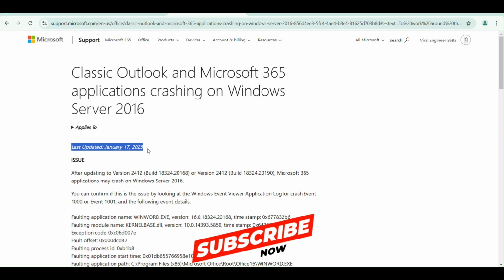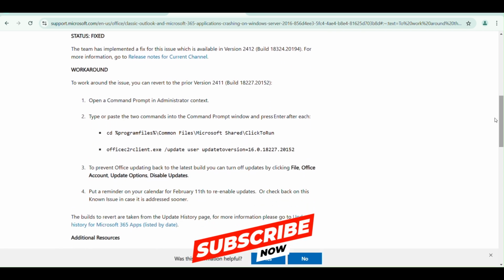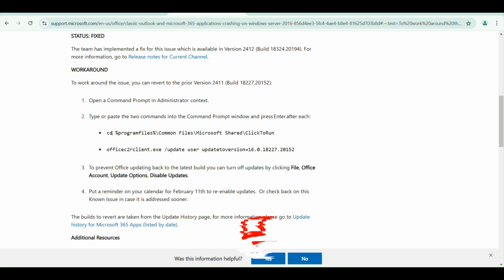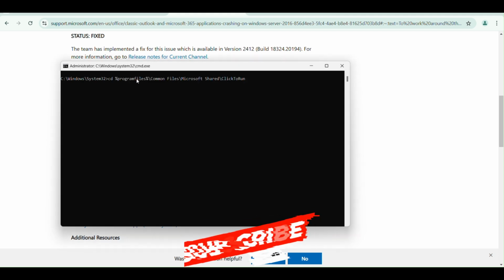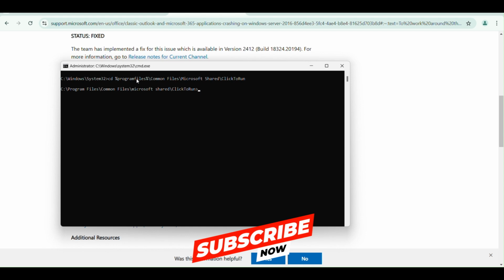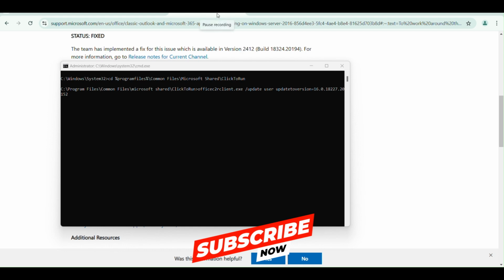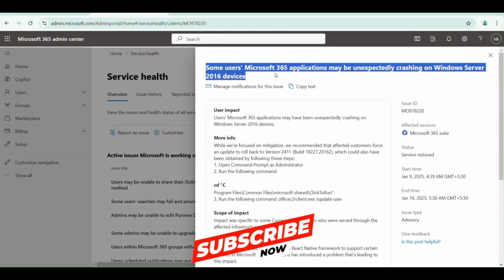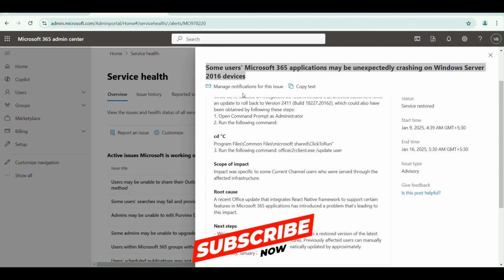Troubleshooting Outlook and Microsoft 365 applications crashing on Windows Server 2016 | M365| Fixed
Classic Outlook and Microsoft 365 applications crashing on Windows Server 2016
ISSUE
cd %programfiles%\Common Files\Microsoft Shared\ClickToRun
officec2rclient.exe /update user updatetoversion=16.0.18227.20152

After updating to Version 2412 (Build 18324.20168) or Version 2412 (Build 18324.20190), Microsoft 365 applications may crash on Windows Server 2016.
You can confirm if this is the issue by looking at the Windows Event Viewer Application Log for crash Event 1000 or Event 1001, and the following event details:
Faulting application name: WINWORD.EXE, version: 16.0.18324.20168, time stamp: 0x677832b6
Faulting module name: KERNELBASE.dll, version: 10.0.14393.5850, time stamp: 0x64253b64
Exception code: 0xc06d007e
Fault offset: 0x000dcd42
Faulting process id: 0xb1b8
Faulting application start time: 0x01db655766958e10
Faulting application path: C:\Program Files (x86)\Microsoft Office\Root\Office16\WINWORD.EXE
Faulting module path: C:\Windows\System32\KERNELBASE.dll

Note: "Faulting module name" and "Exception code" may vary.

STATUS: FIXED

WORKAROUND
To work around the issue, you can revert to the prior Version 2411 (Build 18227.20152):
Open a Command Prompt in Administrator context.
Type or paste the two commands into the Command Prompt window and press Enter after each:

To prevent Office updating back to the latest build you can turn off updates by clicking File, Office Account, Update Options, Disable Updates.

Microsoft 365 administration, including Exchange Online, SharePoint Online, Teams, and OneDrive.
Microsoft Defender, Endpoint and Defender for Office 365.
Administer Microsoft 365 environment, including Exchange Online, SharePoint, and Teams.
Intune for mobile device management (MDM) and mobile application management (MAM).

Manage Office 365 Admin Center, Exchange Online, SharePoint Online, Microsoft Teams, Microsoft Security, Microsoft Compliance, Microsoft Sentinel and other Office 365/Microsoft 365 Services and troubleshooting steps.